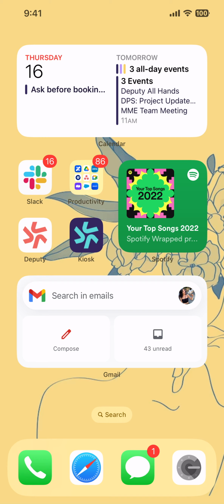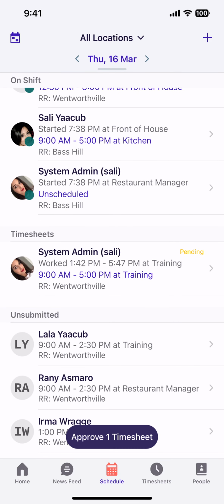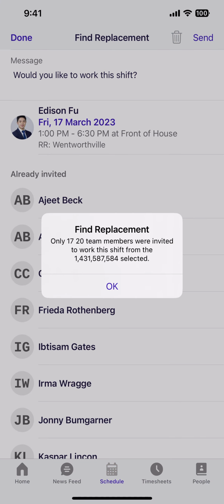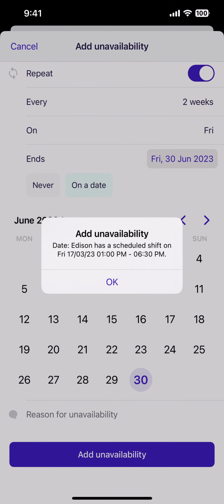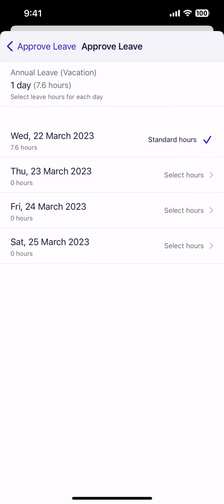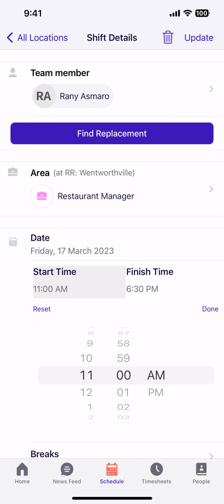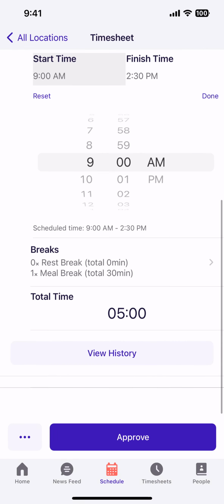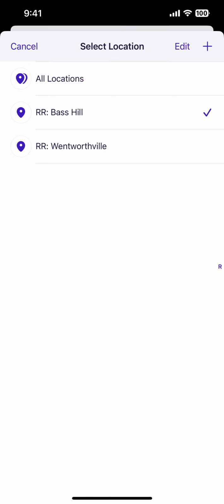Deputy Mobile Demo For CB